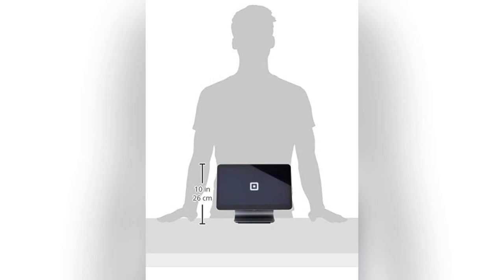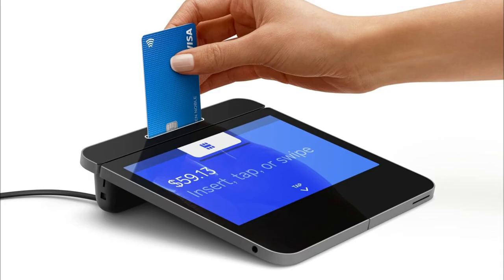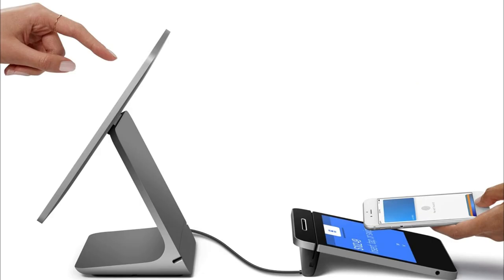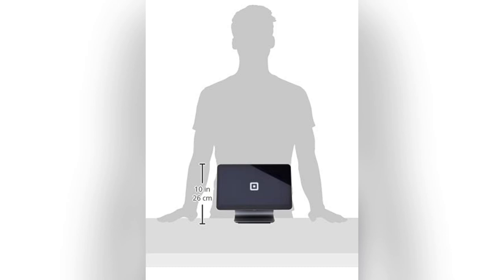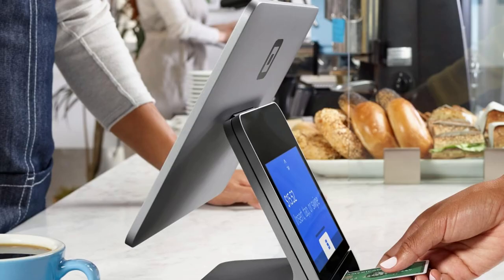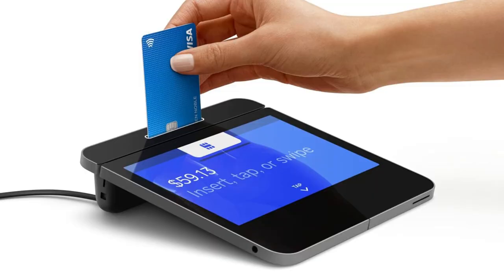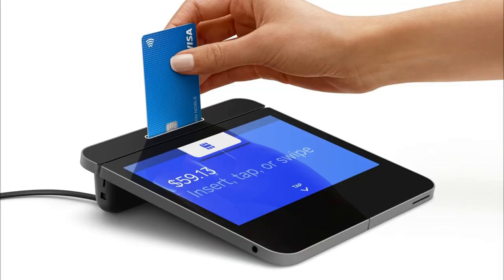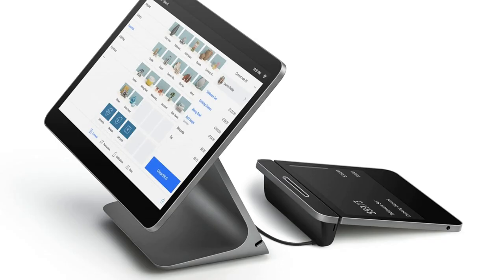onlineshopping square register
Square Register - Powered by Square POS